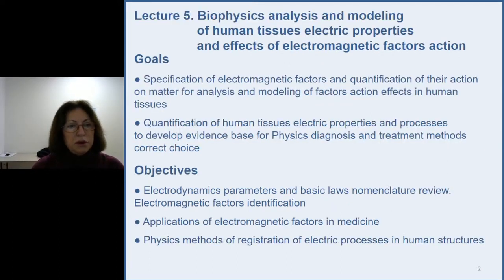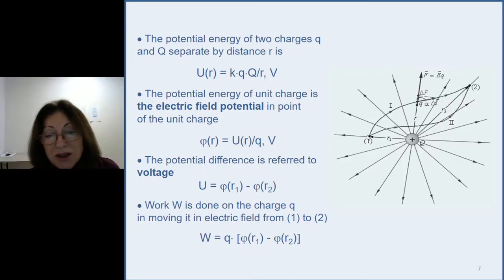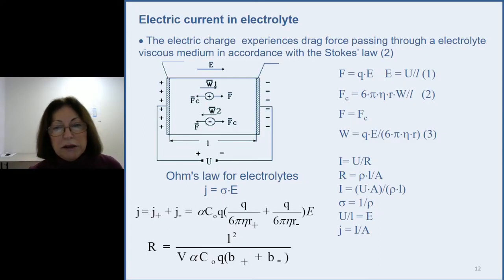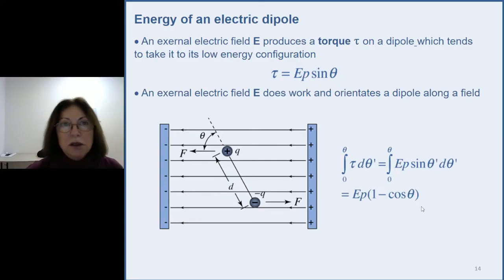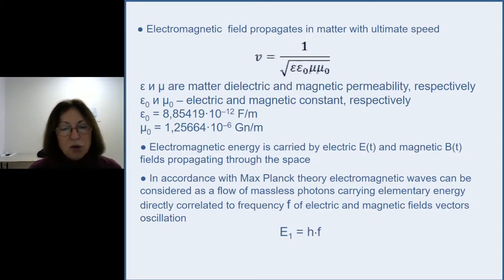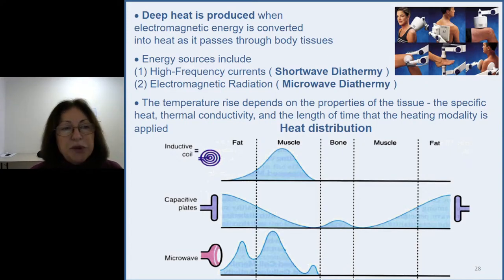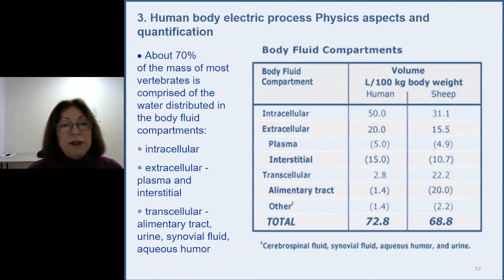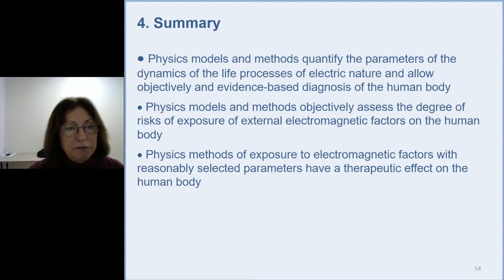16:40-18:10 Biophysics analysis and modeling of human tissues electrical properties